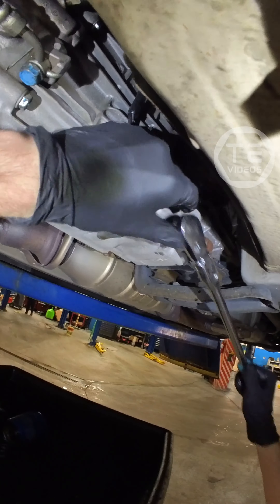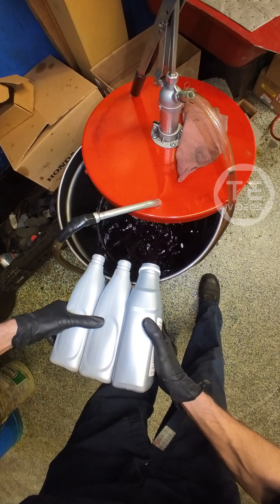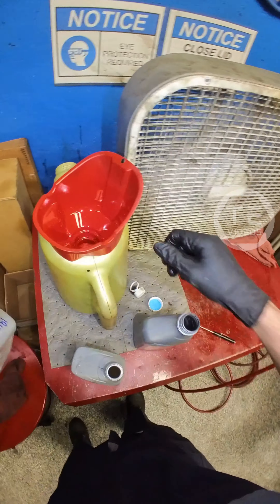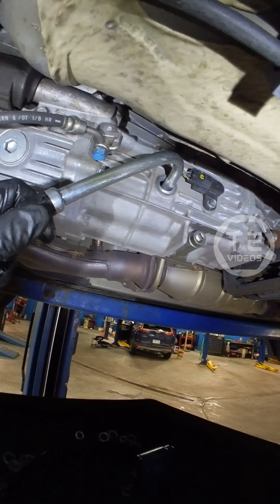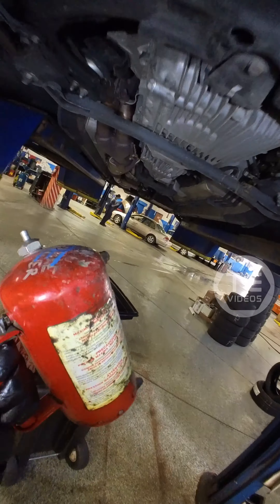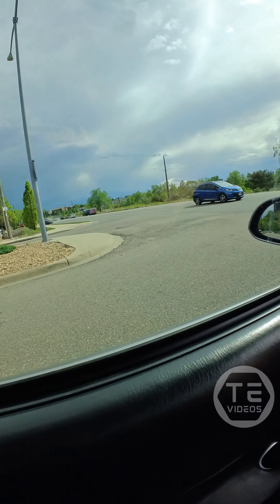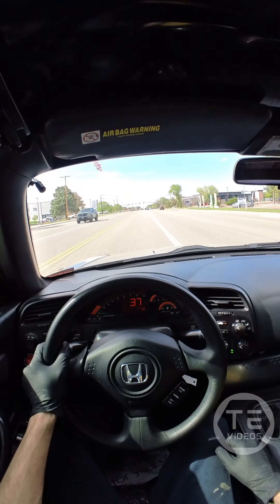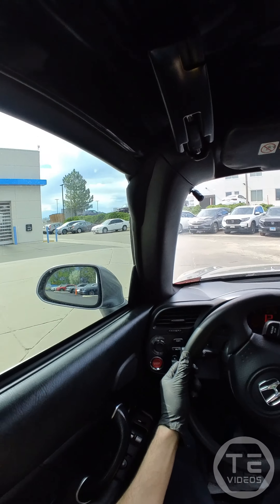Honda S2000 Manual Transmission Fluid Service POV Bud 🔧😏👌